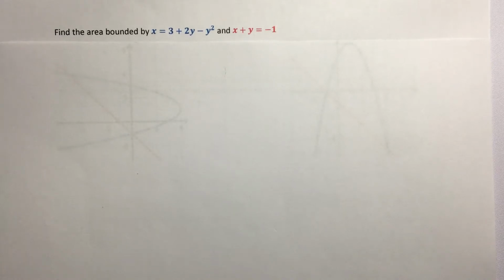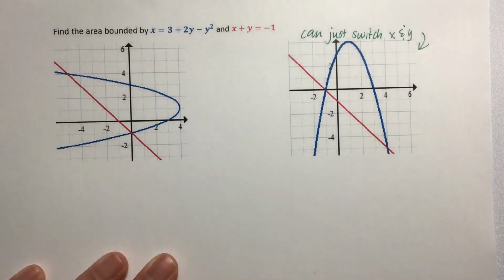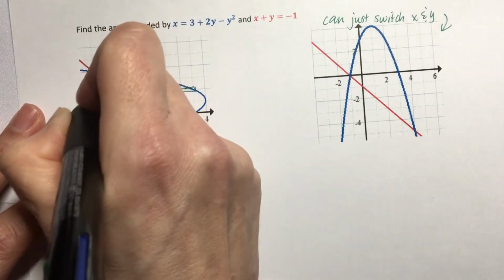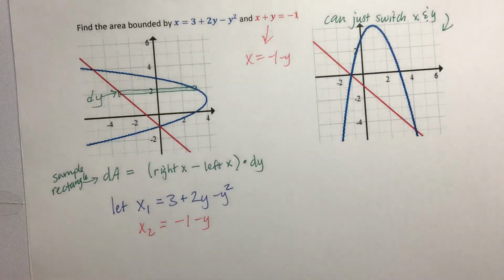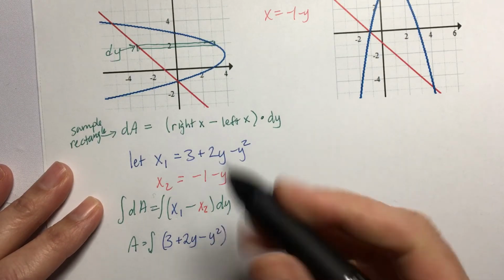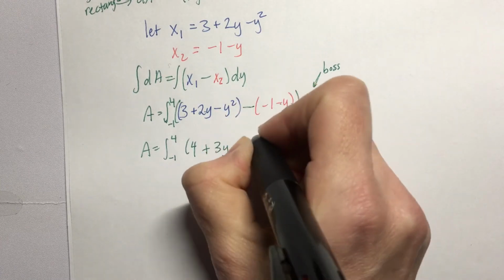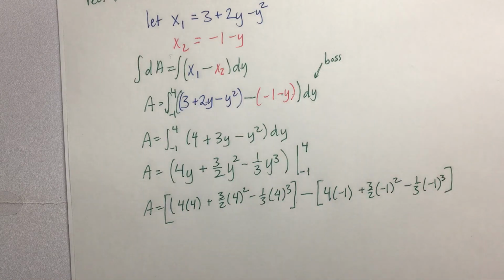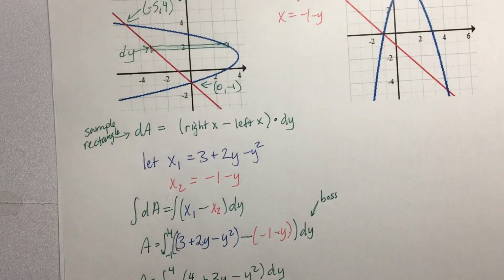5-8 Area between curves (part 2)